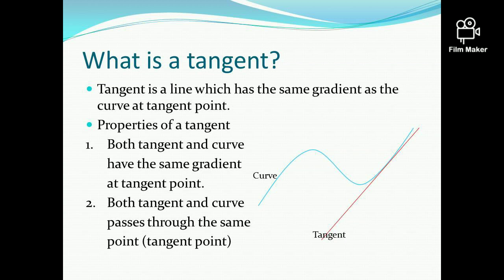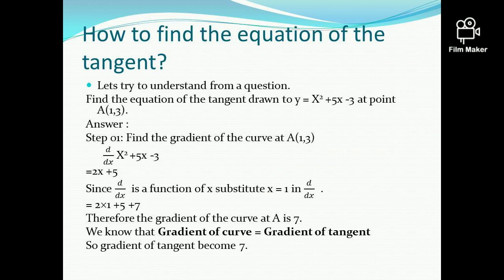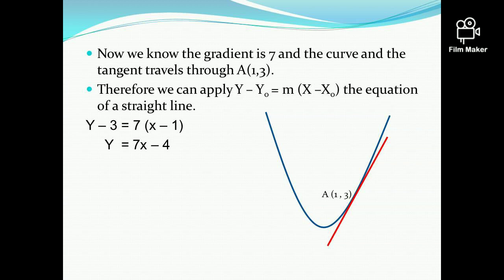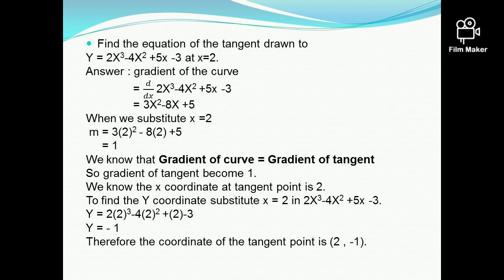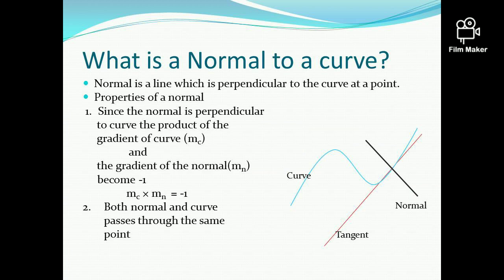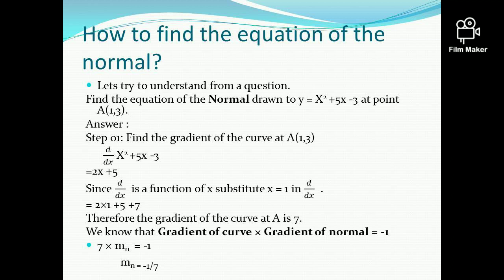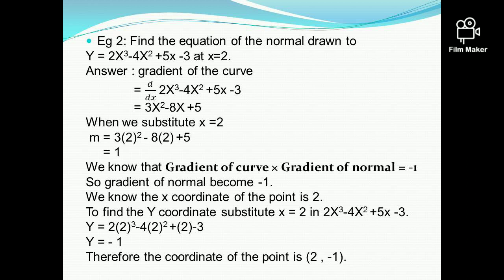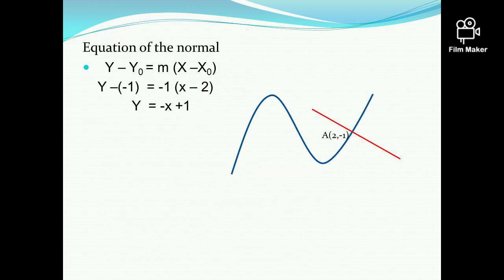Differentiation for Beginners Part 4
This video is the continuation of the video series Differentiation.